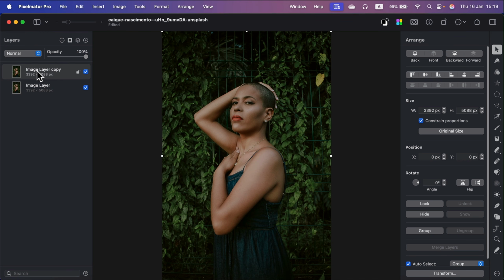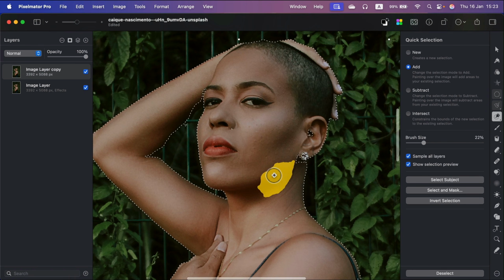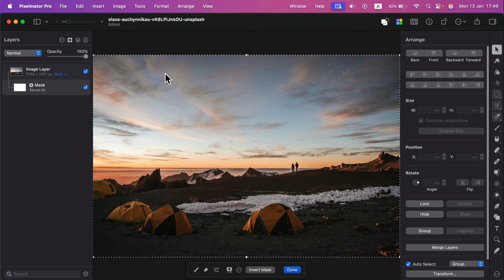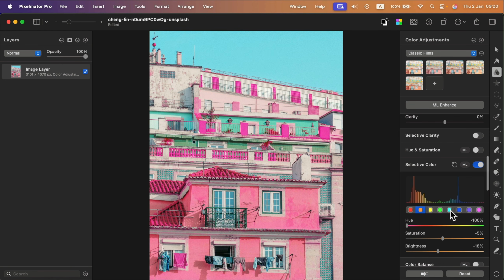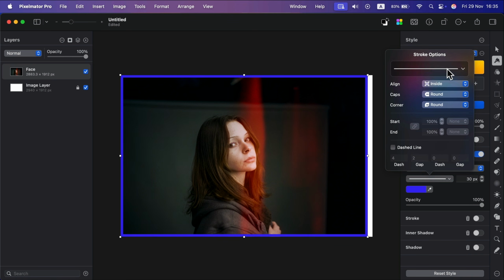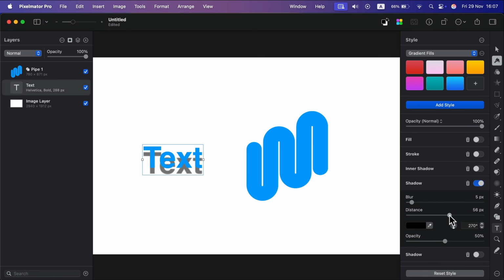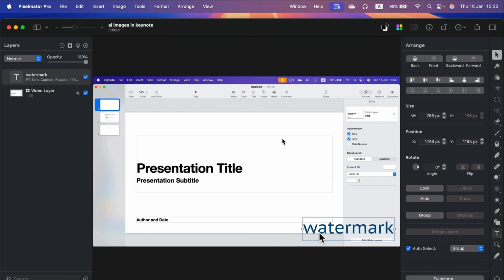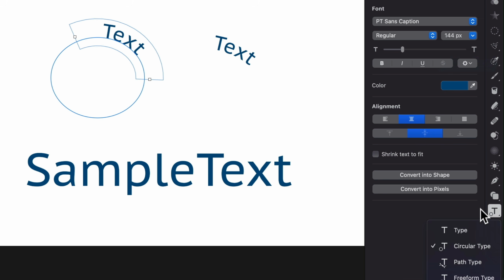10 More Tips and Tricks for Pixelmator Pro Compilation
Unlock the full potential of Pixelmator Pro with these 10 tips and tricks! Learn advanced techniques, shortcuts, and hidden features to take your designs to the next level.
0:06 Blue background
5:00 Fade out
8:38 Change colors
13:11 Add border
16:02 Drop shadow
18:22 Merge layers
19:17 Mirror flip
19:48 Edit video
21:41 Curve text
24:26 Pixelmator Pro for Windows?
Perfect for beginners and pros alike!